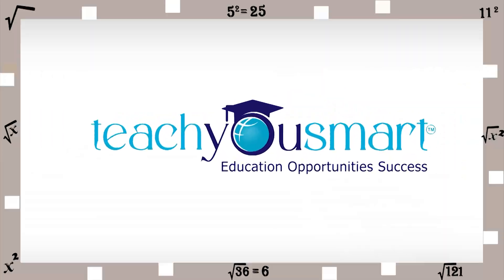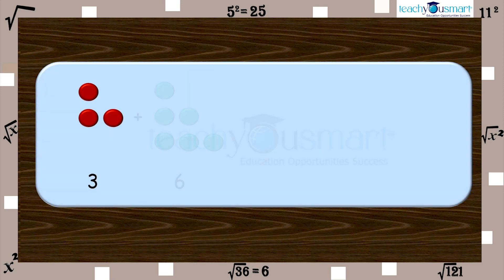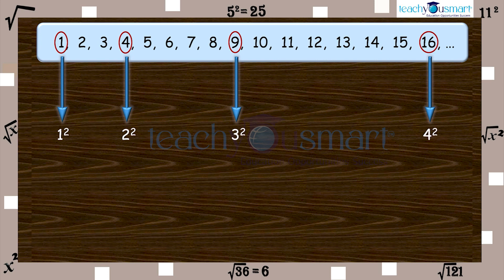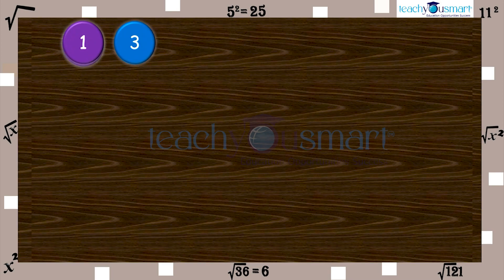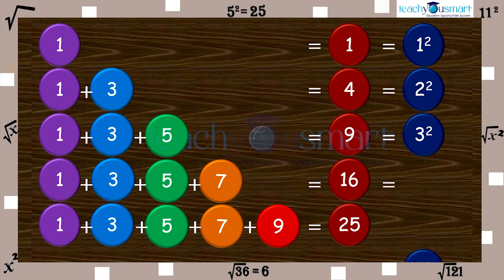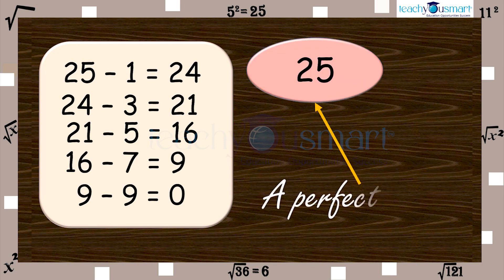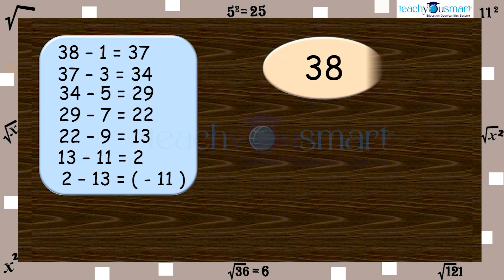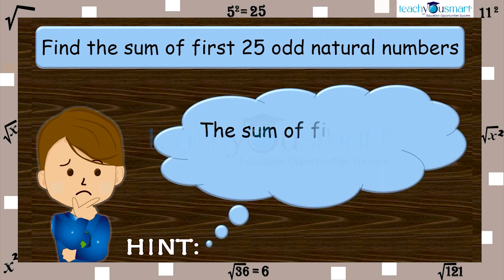Squares & Square Roots | Patterns Of Square Numbers | part 1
Teachyousmart explains some interesting patterns of the square numbers , with the help of an activity.